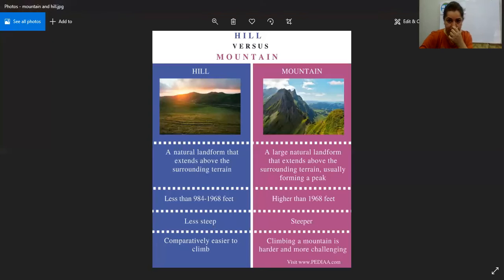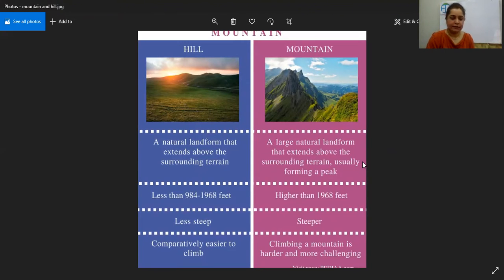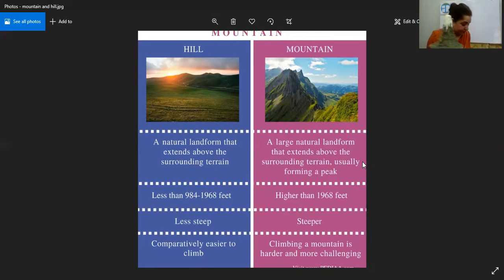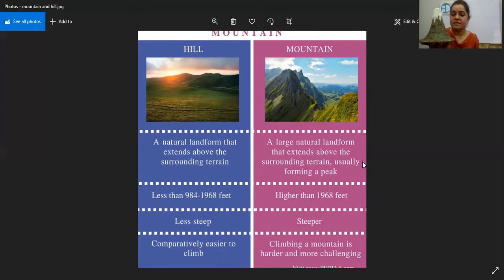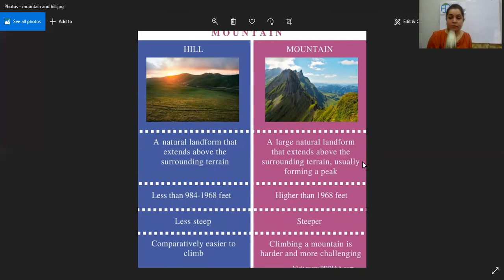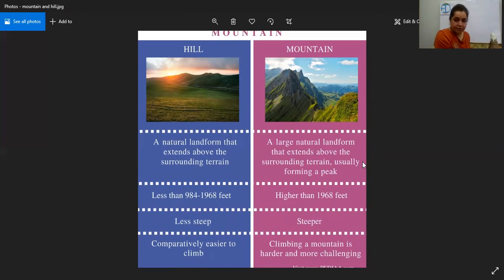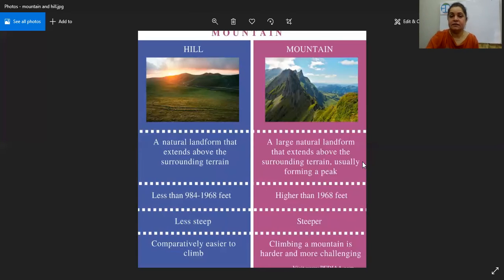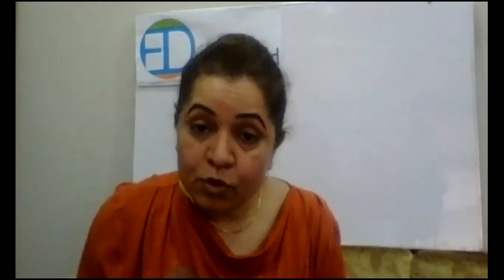Landforms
Week 14 Day 3 - Early Years - Science - Ed World